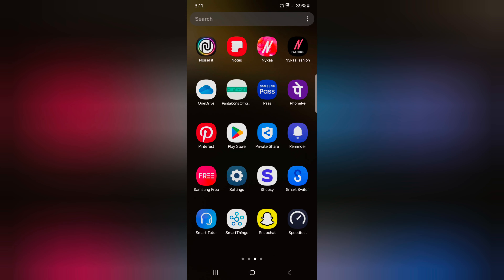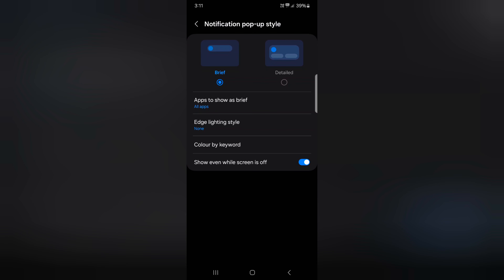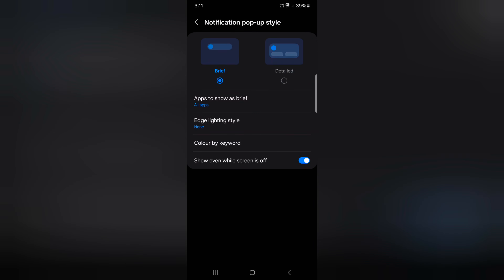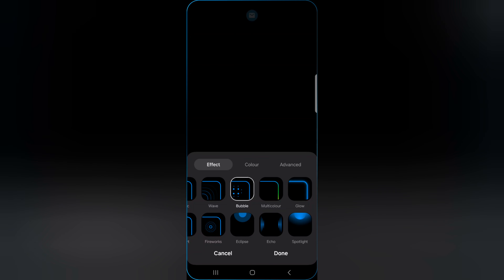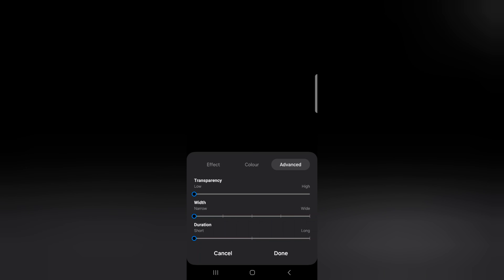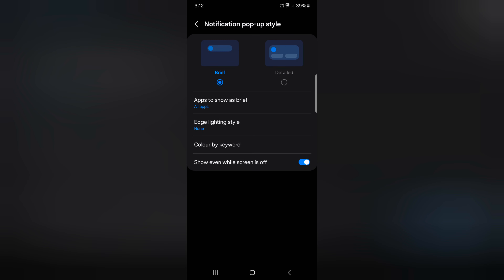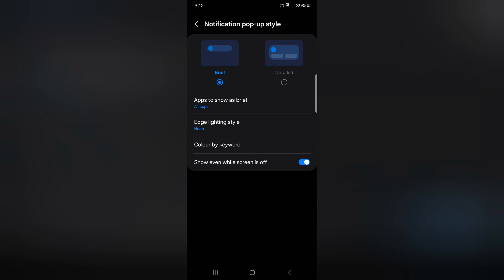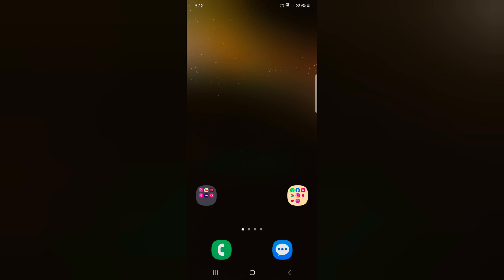How to Change Notification Pop-Up Style in Samsung Galaxy S24 and S24 Plus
How to Change Notification Pop-Up Style in Samsung Galaxy S24 and S24 Plus. You can set Samsung notification pop-up style from brief or details. Also, enable or disable brief notification for Apps individually in your Samsung S24 series. You can change the edge Lighting style and color here.

How do I change the pop-up messages on my Samsung?
How do I change the notification style on my Samsung phone?
How do I change my pop-up notification style?
How do I change the notification color on my Samsung s22?
What are the different types of notification pop ups?
How do I change the notification style on my Samsung?
What is pop-up style?
15 Best Samsung Notification Settings You Must Know

More Queries:
Change the notification pop-up style on Samsung S24
Set Samsung notification pop-up style
Set notification style as brief in Samsung Galaxy S24 Plus
Change pop-up style for notifications in Samsung Galaxy
Change edge Lighting style in Samsung Galaxy S24 Plus
How to change notification pop-up style in samsung
How to change notification pop up on samsung
Notification pop up style samsung
सैमसंग में नोटिफिकेशन पॉप-अप स्टाइल कैसे बदलें
ओपन सैमसंग नोट
नोटिफिकेशन में अपना फोटो कैसे लगाएं veestrit
सैमसंग फोन को फॉर्मेट कैसे करें
ऐप्लिकेशन सेटिंग पर जाने के लिए टैप करें
सैमसंग सेटिंग
Samsung S24
Samsung S24 Plus
Galaxy S24
Galaxy S24 Plus
S24
S24+